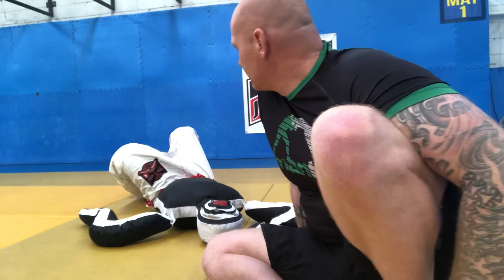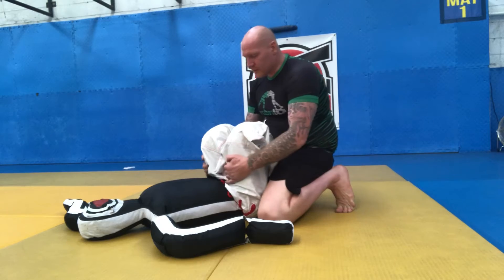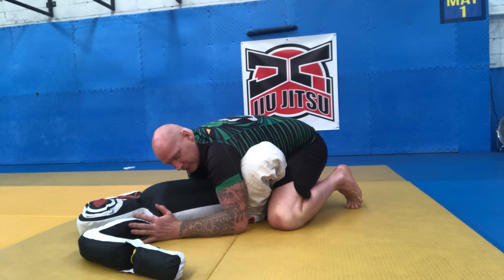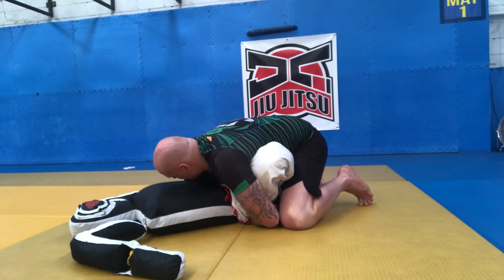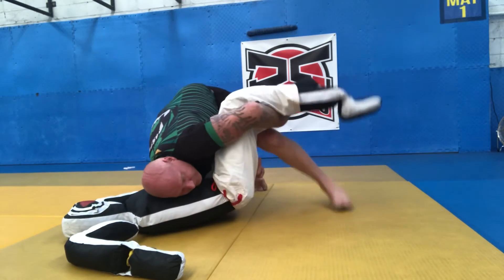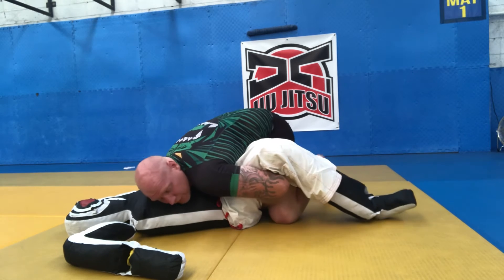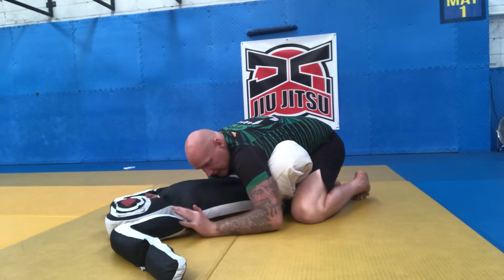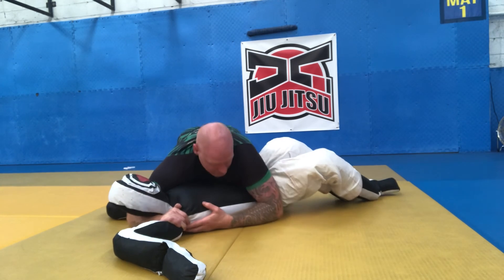NOGI butterfly guard pass (iso drilling)